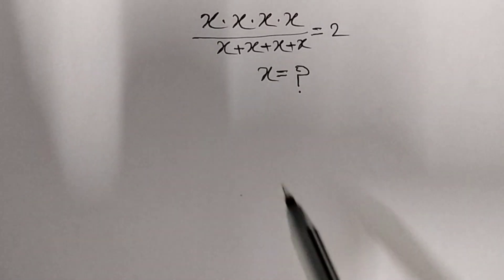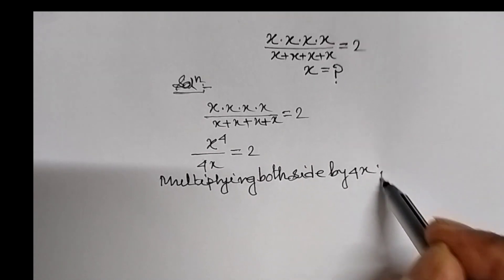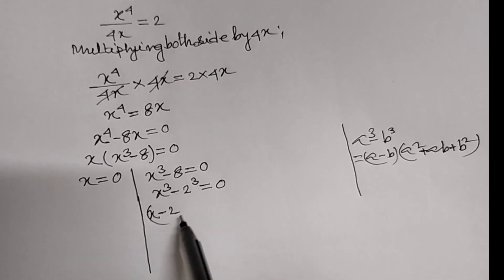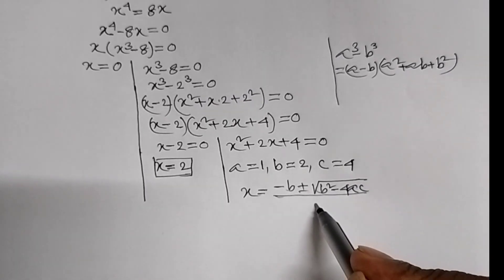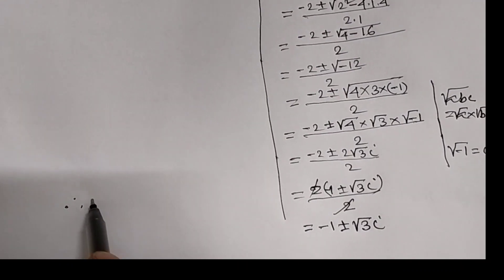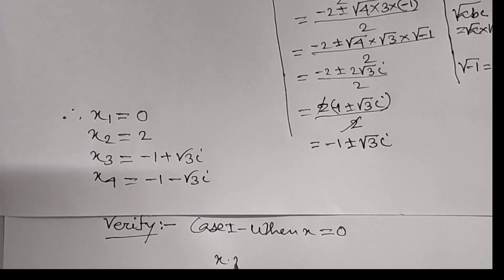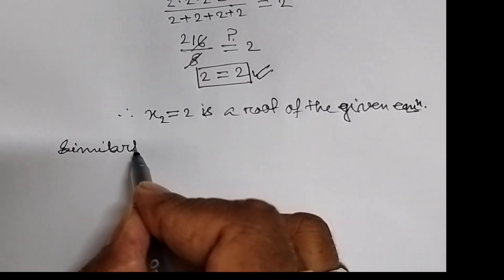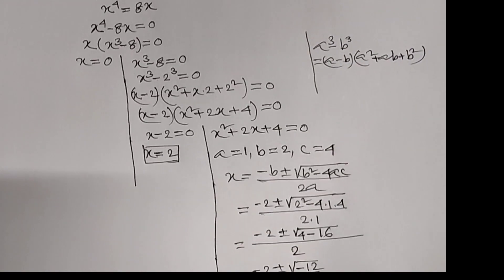Nice Algebra problem//Math Olympiad//Find all the values of x= ?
Nice Algebra problem//Math Olympiad//Find
all the values of x= ?

•Mathematics Education
•Algebraic Expressions
math olympiad
math olympiad questions
premath
sybermath
olympiad mathematics
math booster
math olympiad problens
olympiades mathématiques
germany math olympiad
maths olympiad
Math Queen
maths
algebra exponential equation
exponential equation
a nice algebra problem
calculus
Challenging math
maths problem
math problem
math olympiad
olympiad math
how to solve math
Shasir
Mamta maam
olympiad math
olympiad
calculate
syber math
PreMath
rmo math olympiad
Whole math
Learncomunolizer
Indian math olympiad
Math talker
Maths black board
Super academy
Math booster
imo
solve
Aa
Bc
indian math olympiad
mathgist
vijay math
higher mathematics
bts
learn
online math teacher
math tutor
tution teacher
math class
rashels classroom
preparation
algebra
algebra expressions
maths olympiad
SALogic
sa logic
maths
mathematics
math
algebra
olympiad algebra
math
maths help
maths prep
statistics
fractions
mental math
math secret
math hunter
maths hunter
mathhunter
just algebra
math window
sybermath
master t maths class
premath
learncommunolizer
 bprp math basics
video sharing
camera phone
video phone
free upload
PreMath
trigonometry
math is fun
olympiad
probability and statistics
algebra 1
geometry
Math Olympiad
olympiad math questions
mathematics
math puzzles
maths calculus
number theory
algebra 2
high school math
college math
math help
pre math
imo
online learning
Olympiad Mathematics
pre math
maths
premaths
pre maths
TabletClass Math
Andy Math
homeschool
home schooling
GED math
school test
geometry help
ASVAB GMAT GRE SAT ACT middle high tutor
online lessons
math olympian
ecuaciones funcionales
matemáticas avanzadas
funciones matemáticas
problemas funcionales
mathematics
algebra
algebra problems
trigonometry Exponent
Exponent problem
find x
find all values of
simplify Simplification
power of
simple math
Olympiad
Olympiad math
Algebra
Aptitude Question
Japanese math Olympiad
maths Olympiad
France math Olympiad
math Olympiad
olympiad mathematics
math olympiad
algebra